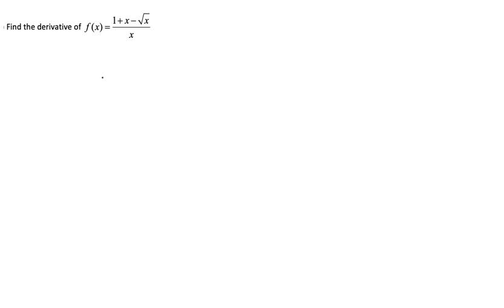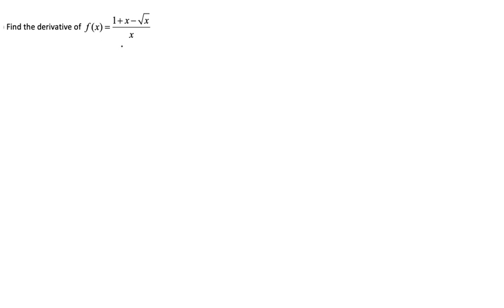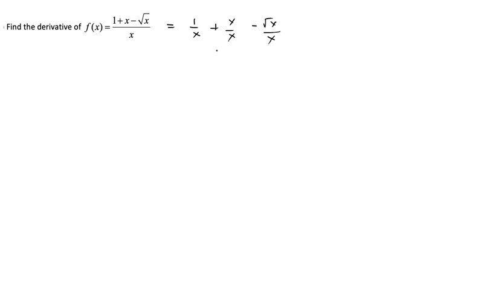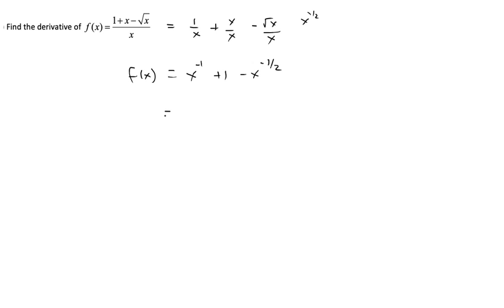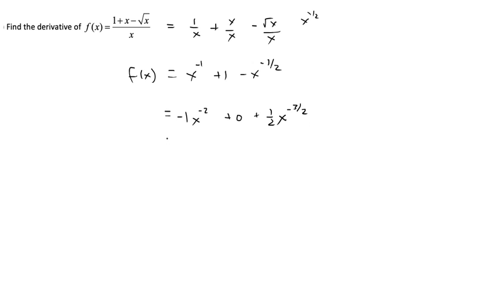181 3 3 4